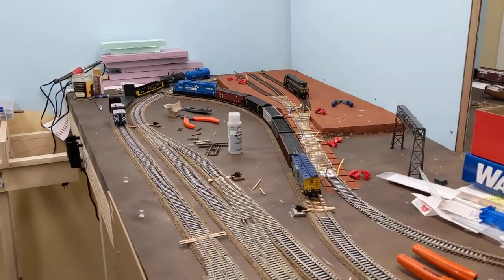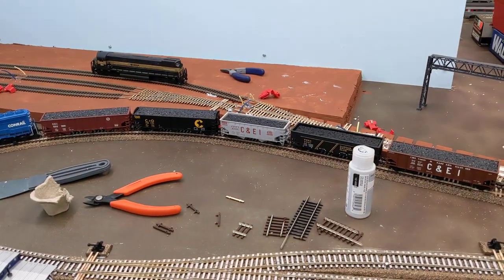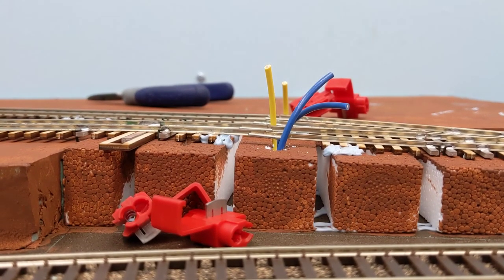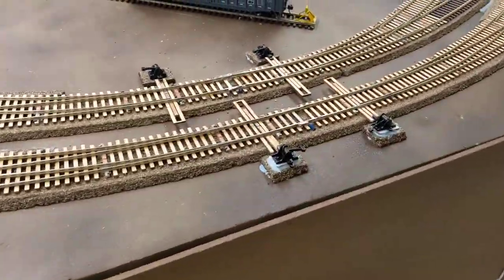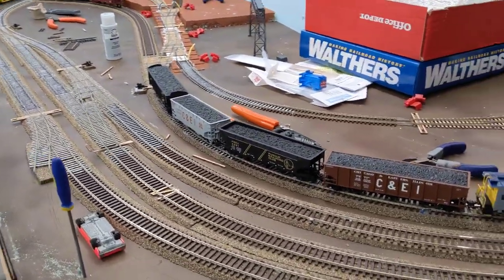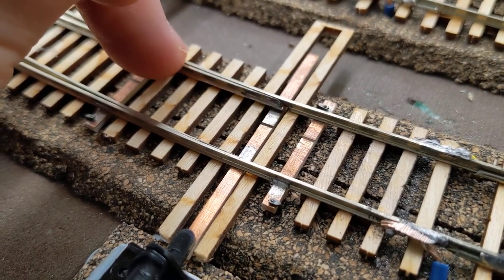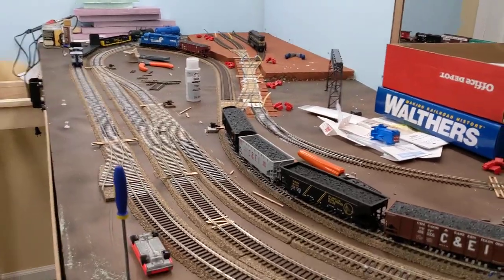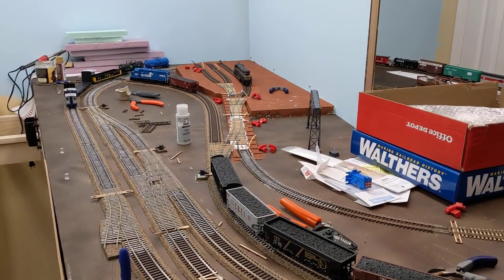Layout Update 5 Mar. 2022 - More Track Laying, Turnout Repair, and Short Circuits!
Grain elevator and coal mine tracks are down, including the 4% grade up to the mine. We also deal with short circuiting and soldering repairs on turnouts.

It's been one year since Layout Update 2 and the model railroad looks completely different. From just the bench work in update 2 to 95% of all track on the main board laid in update 5.

The beer this month is a porter from right here in Indiana.